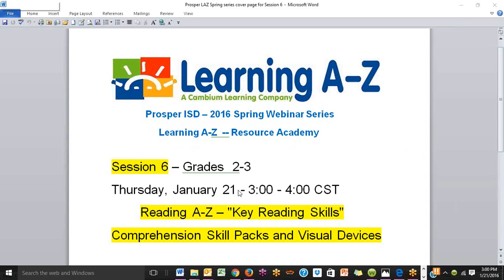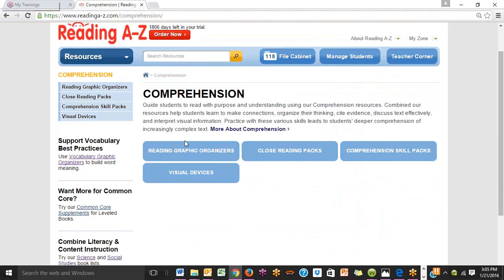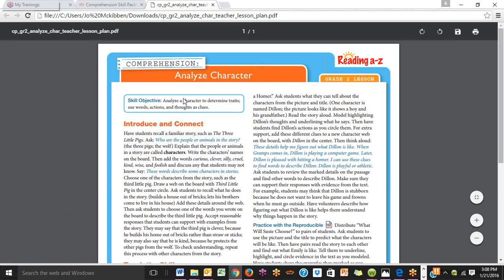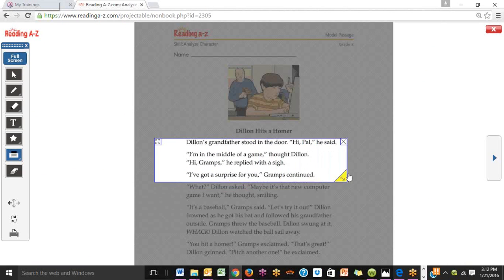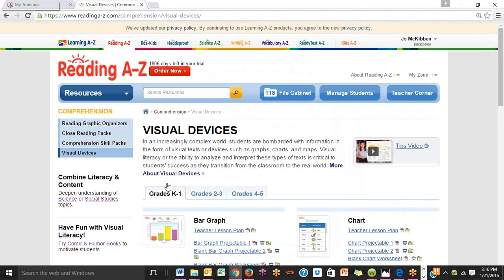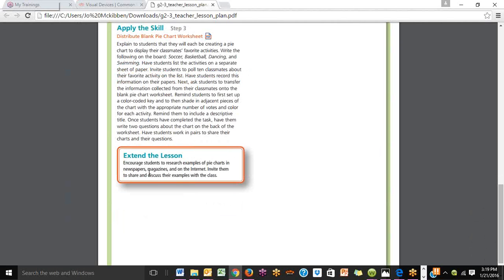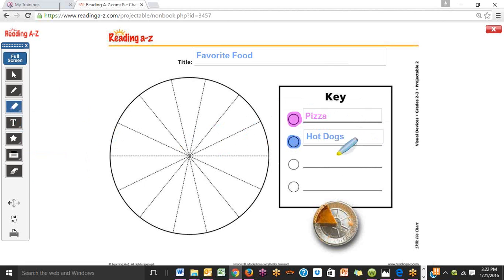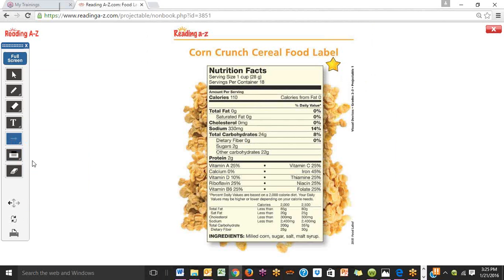Prosper ISD Grades 2 3 Reading A Z Key Reading Skills Comprehension Skill Pack